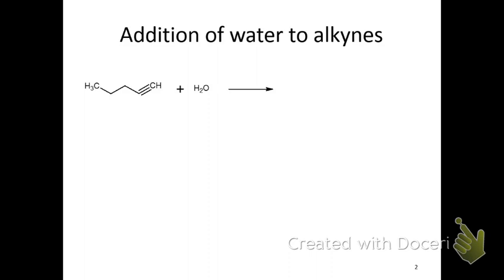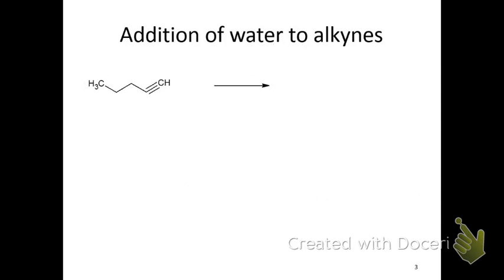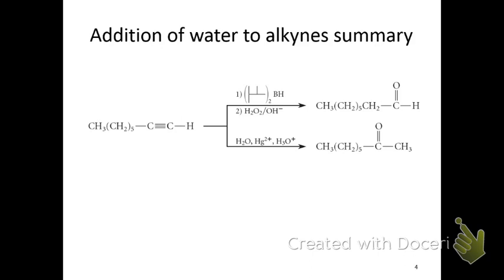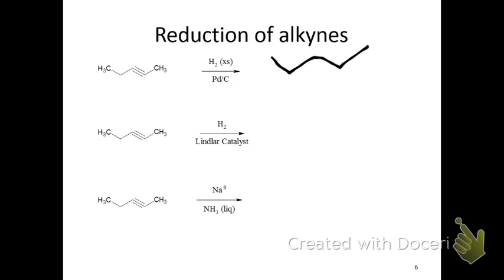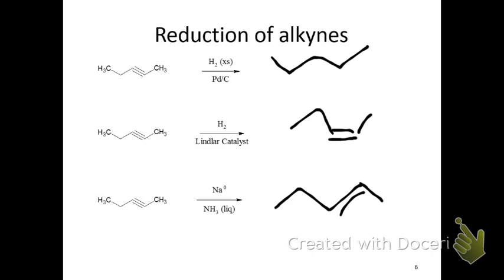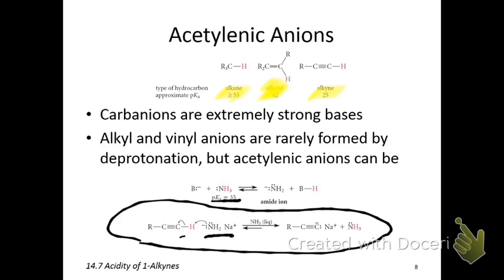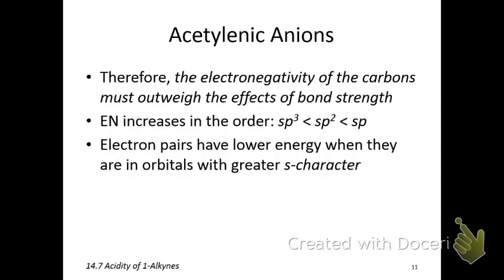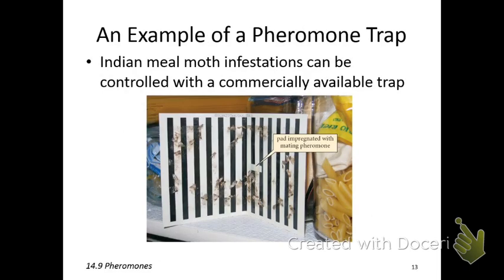Alkyne reactions Feb. 9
A few reactions of alkynes to know.